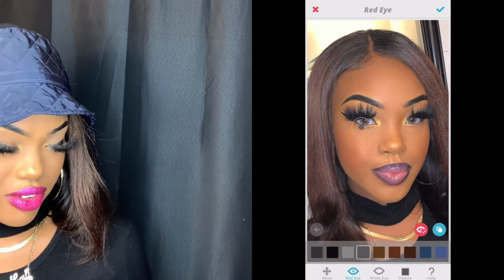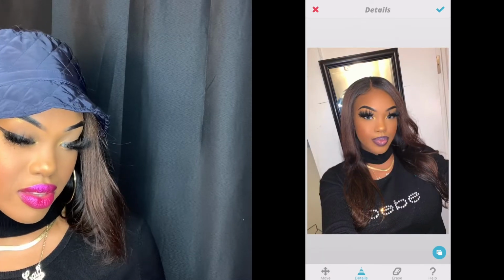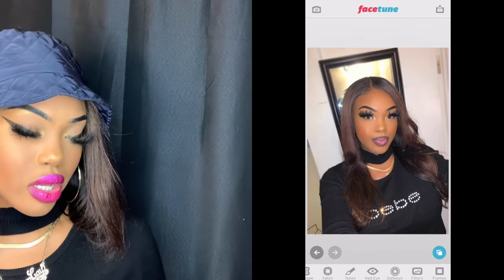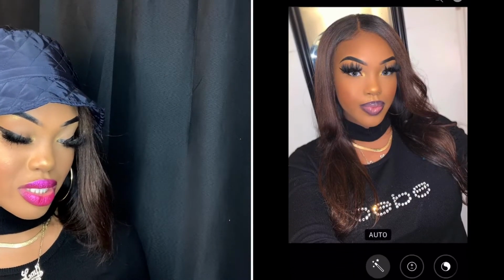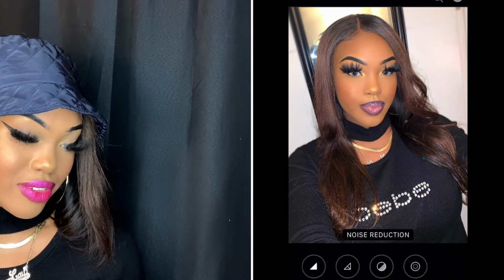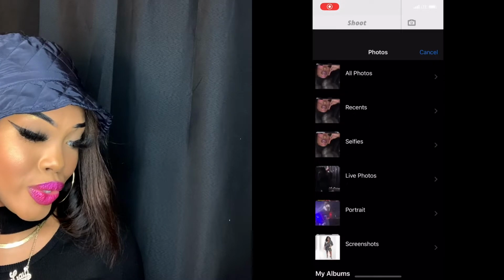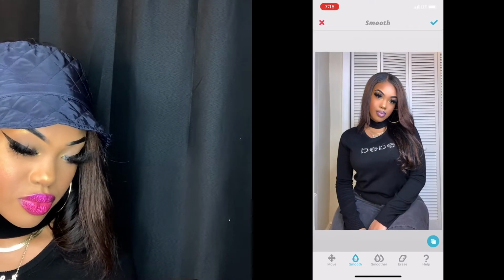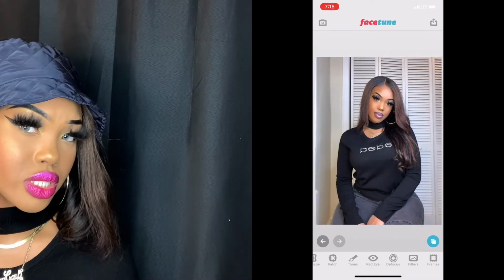HOW DO I EDIT MY INSTAGRAM PICTURES? |Secret App/Secret Tricks | QUEENCAYHOLLYWOOD